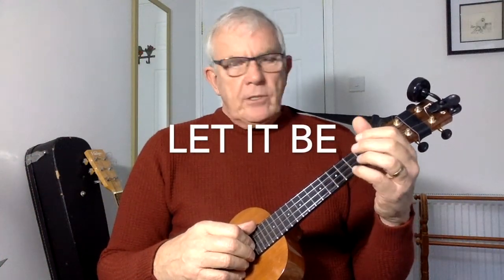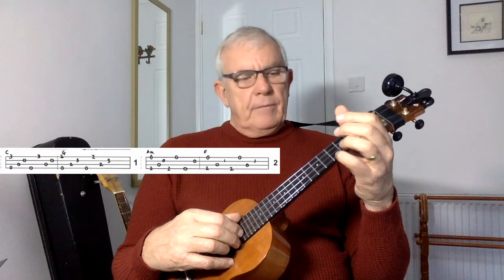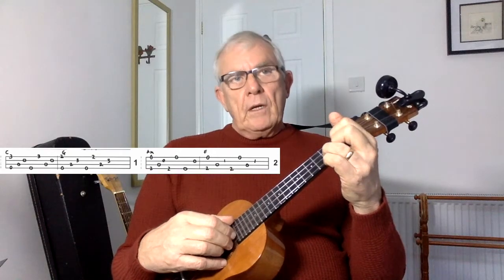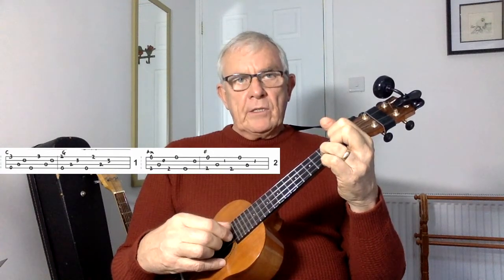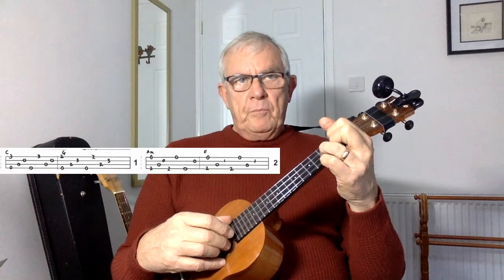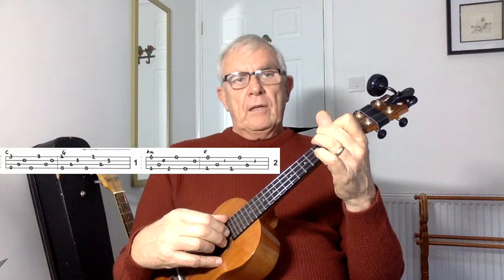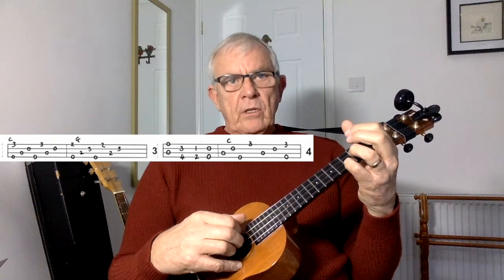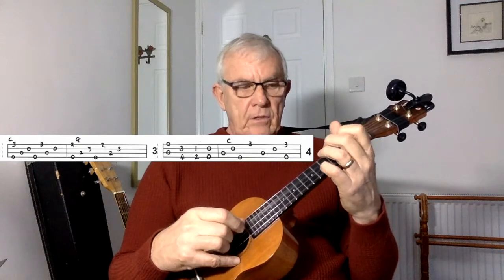Let it be Part 1 Ukulele Fingerpicking tutorial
This video shows the out-in-out picking roll along with the pinch technique. Also included is a run-down from F through to C using paired pinched chords.

My website is full of Ukulele fingerpicking tunes, songs and tips and hopefully, you will begin to grasp how songs are played in fingerstyle.

I also have many songs recorded on my Soundcloud channels at

All my tunes are played on a Pono MCD solid mahogany concert ukulele with Living Waters strings. I record using a Rode NT1A microphone through an Alesis Multimix 4 audio interface into a Macbook Air laptop and using iMovie software.